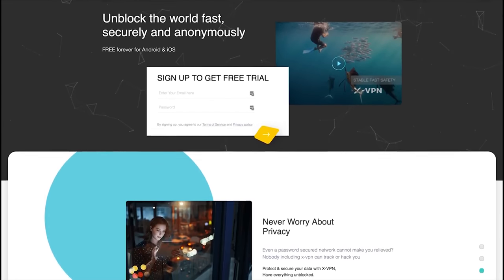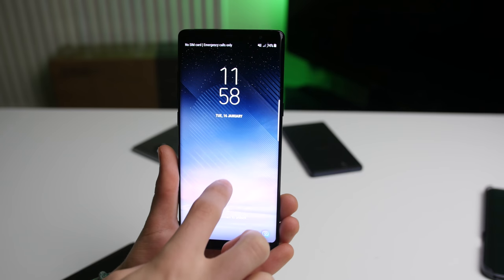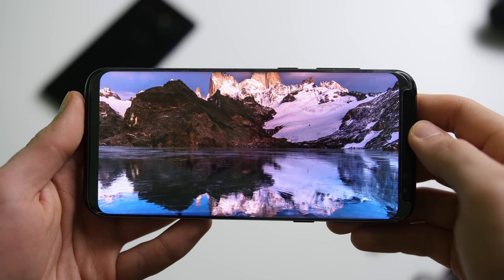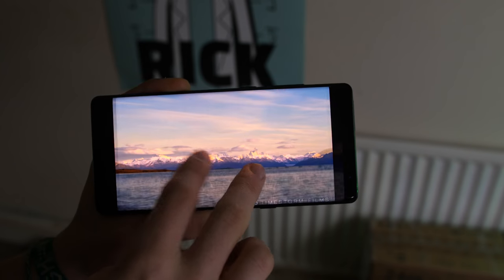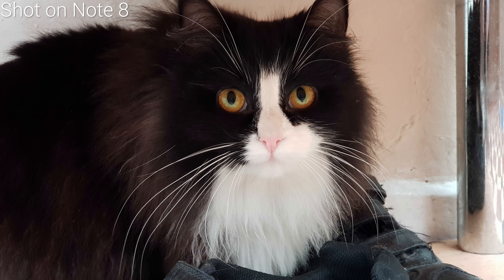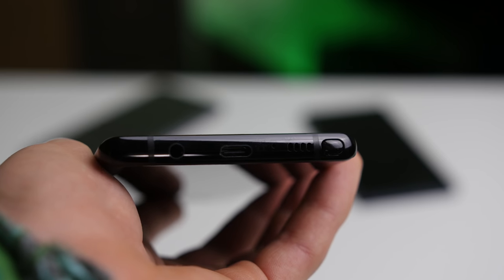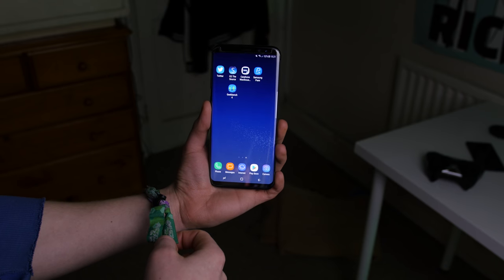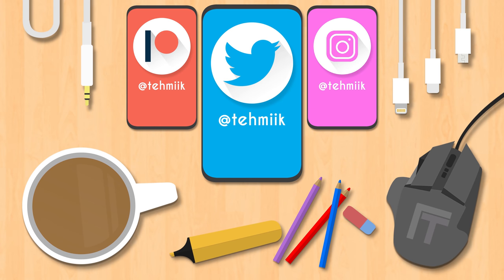Galaxy S8+ Vs. Note 8 (2018)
This is my take on the Samsung Galaxy S8+ vs Note 8 Android smartphones that you can find cheap on eBay and Gumtree!